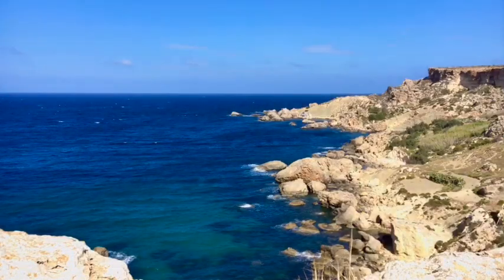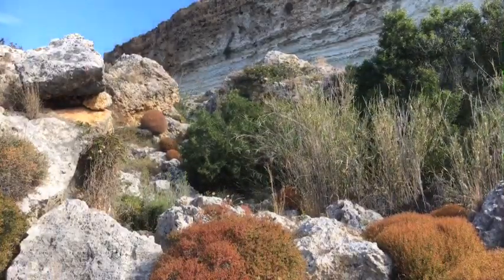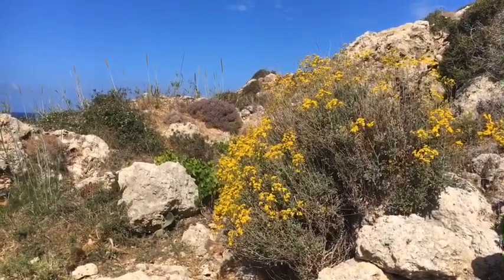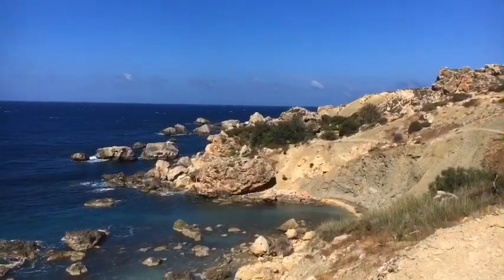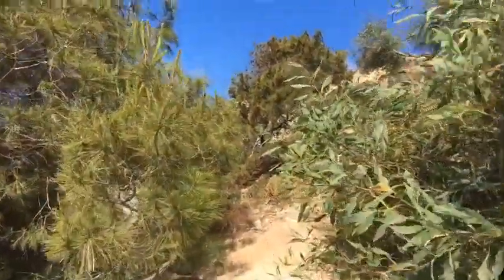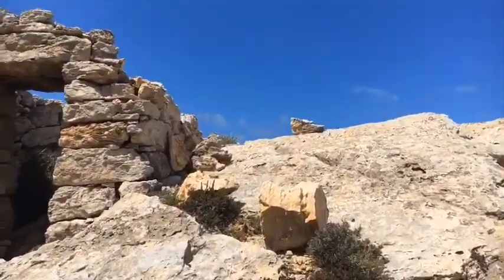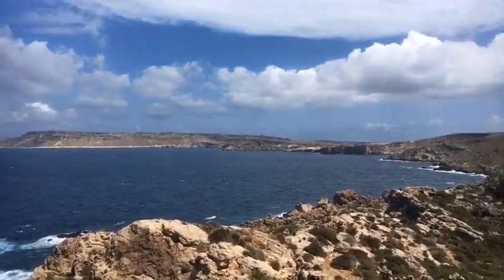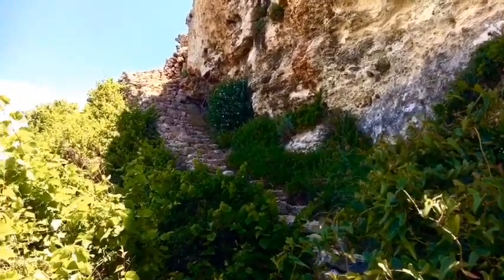A Coastal Walk that Rocks! A Virtual Adventure at Il-Majjistral Nature and History Park.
We invite you to join Majjistral Park’s Guide on a virtual adventure whilst she explores what lies below the cliffs found along the north west border of the Park.

You will be shown almost inaccessible areas of Malta, mysterious hidden settlements, a habitat which hosts flourishing flora and fauna all year round finishing with a Majjistral Park glorious sunset.

It is highly recommended that if you attempt this tour you do it with an experienced Guide.

Photos are provided by courtesy of Gilbert Vancell Nature Photography.

Film footage and commentary are provided by the Park Guide at Il-Majjistral Nature and History Park.